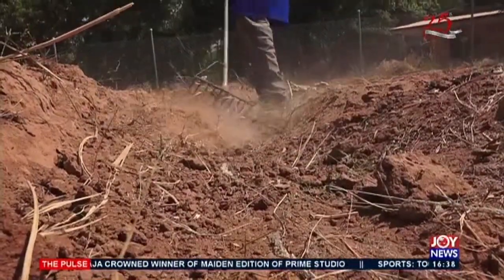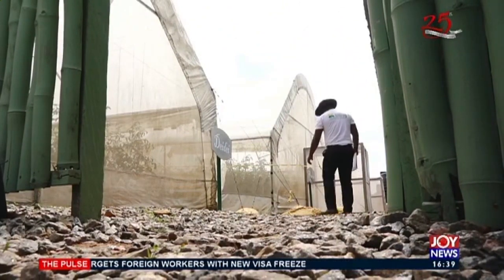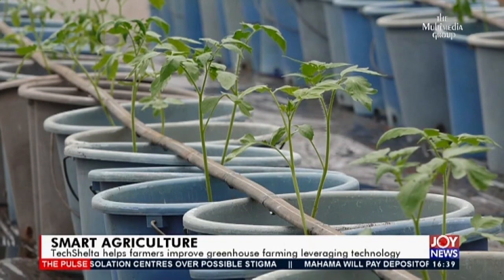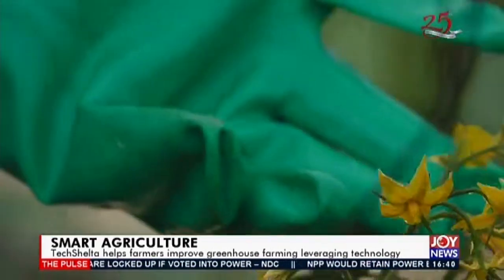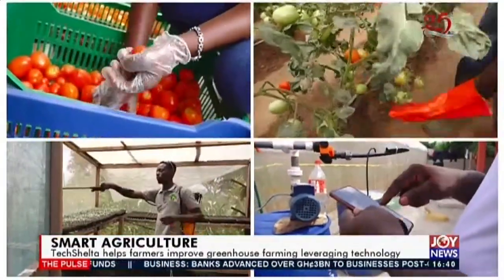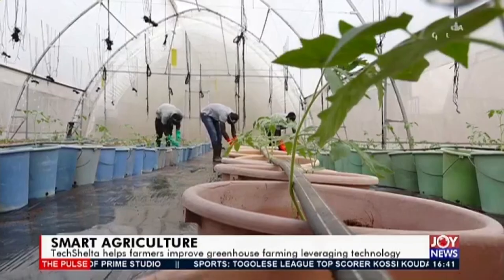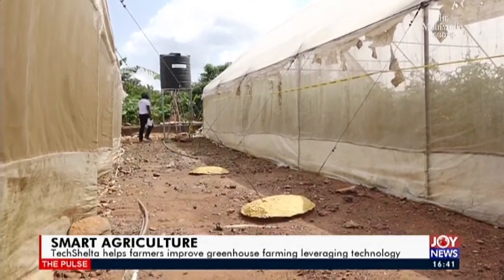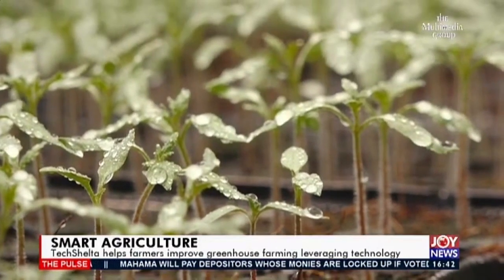TechShelta helps farmers improve greenhouse farming leveraging technology (23-6-20)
Smart Agriculture: TechShelta helps farmers improve greenhouse farming leveraging technology - The Pulse on JoyNews (23-6-20)